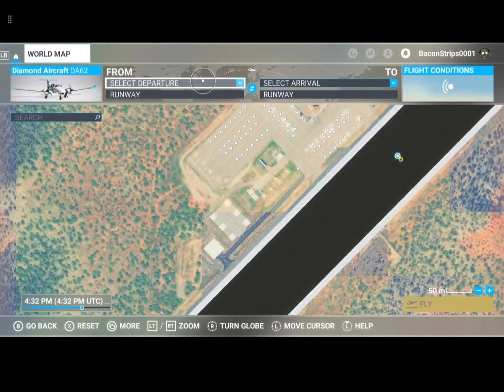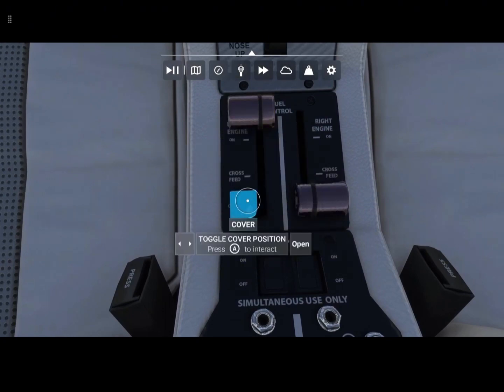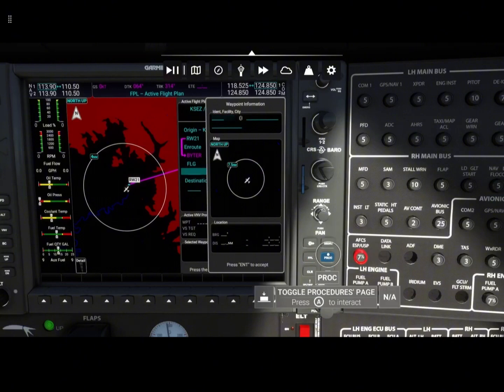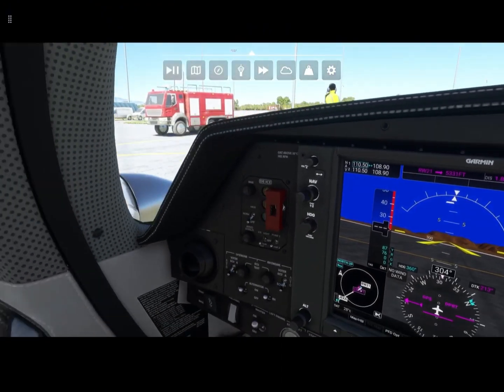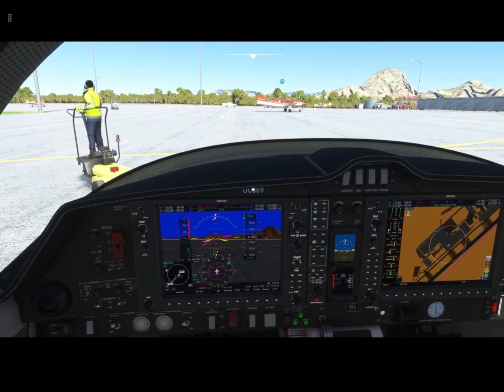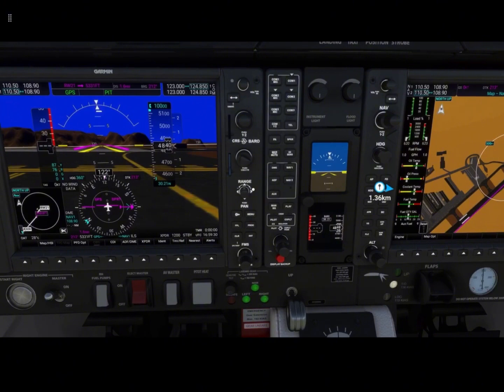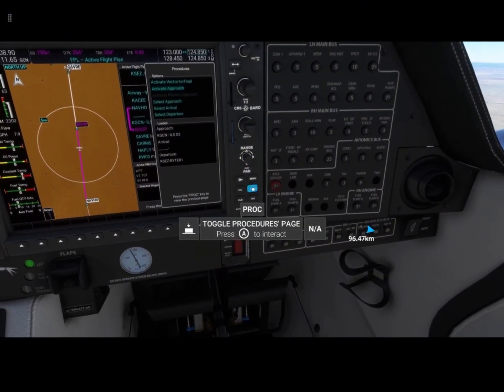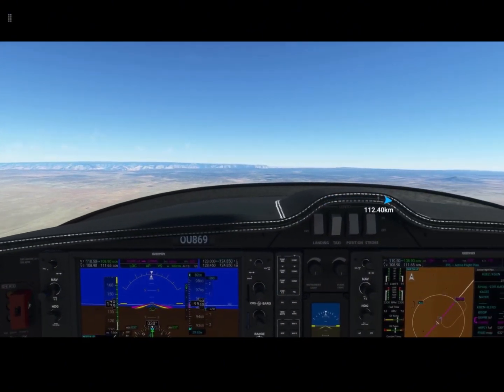Diamond DA62 Full Flight, MSFS 2020 Mobile, Garmin G1000 Full Flight Plan Programming.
Fly with me on this short hop from Sedona, Arizona to the Grand Canyon National Park Airport. We'll fly this amazing Diamond DA62 in MSFS 2020 Mobile using a PS4 controller. Cold and dark startup, program the whole flight plan into the Garmin G1000 system. Taxi, Takeoff, Climb, Cruise, Descent, ILS CAT II Landing.

0:00 INTRO
5:28 PROGRAM GARMIN G1000 FLIGHT PLAN
13:37 FIRE UP THE ENGINES
22:40 SID CHART OVERVIEW, TAKEOFF, CLIMB
28:08 APPROACH CHART OVERVIEW
29:44 APPROACH MODE ACTIVATED
39:19 OUTRO